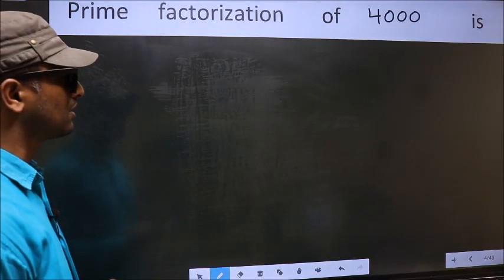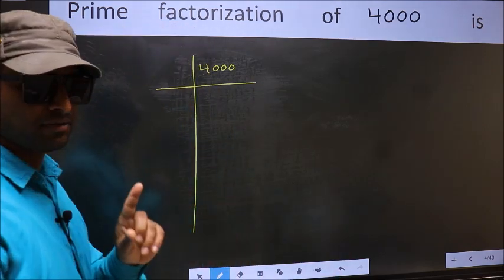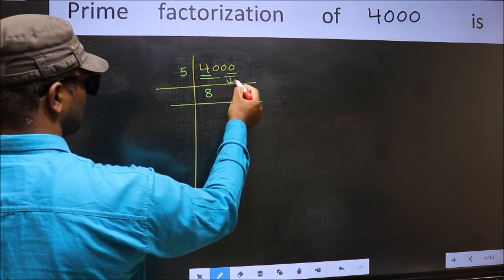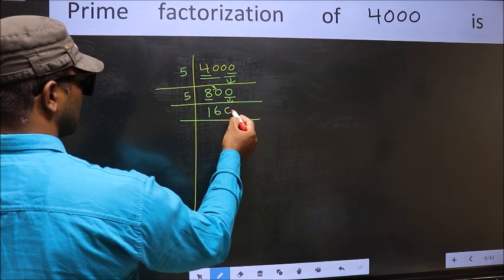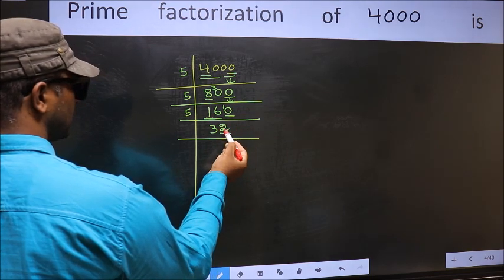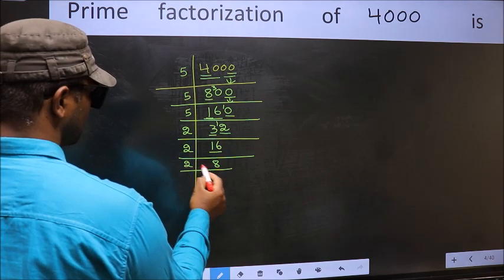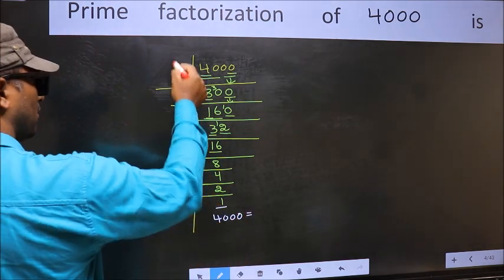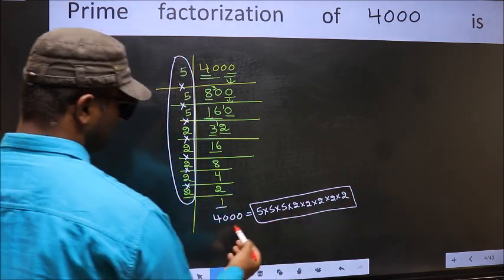PRIME FACTORISATION OF 4000